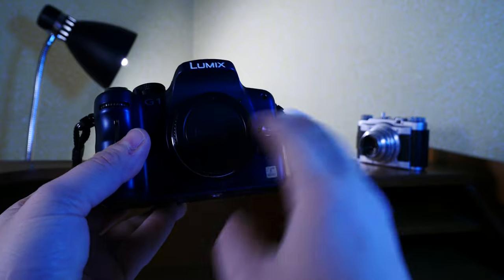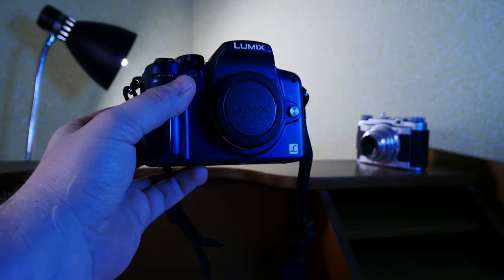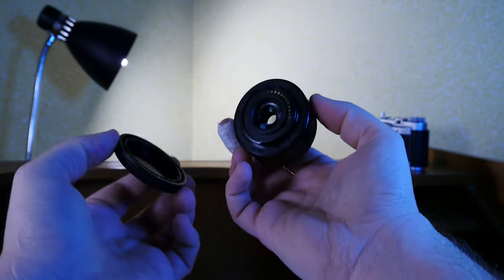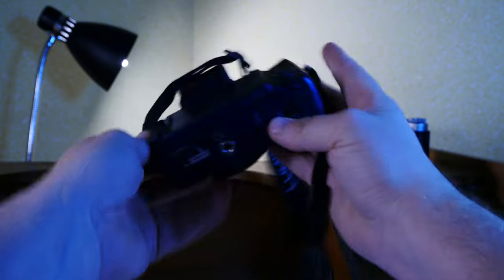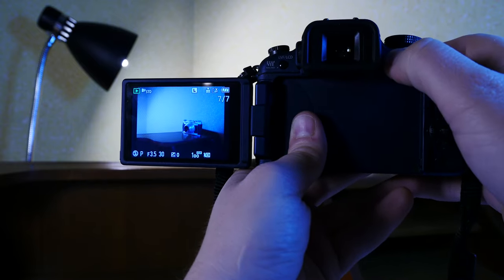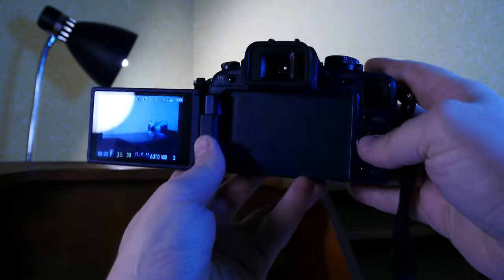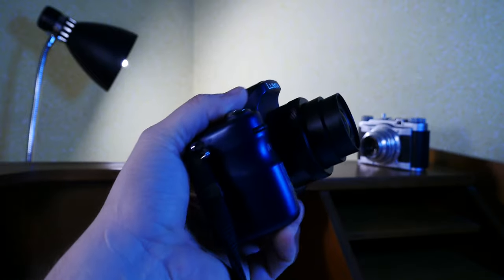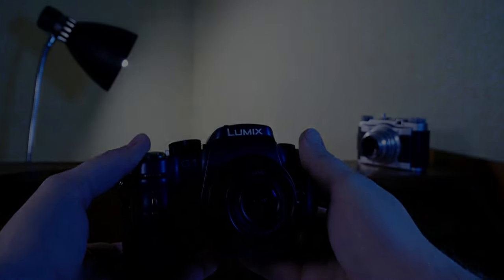MFT Genesis - The Panasonic Lumix G1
Here it is, the first modern mirrorless shooter from one of the most important players in the modern camera industry. Yet, for some reason, this camera that marks such an important milestone is not celebrated, nor is it as acclaimed as the series and sub-series it has since spawned (think the all-important GH line-up of video shooters).
Join me as I attempt to find out why the G1 has remained in obscurity and whether this has potential to become a collectible classic camera.